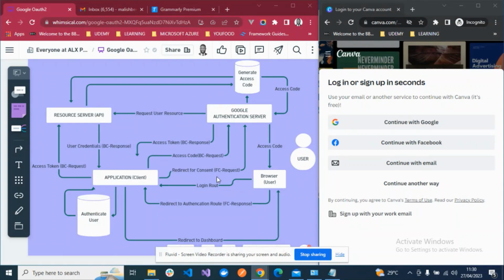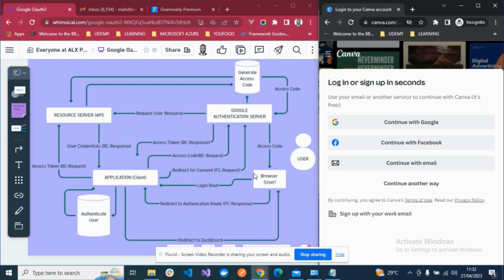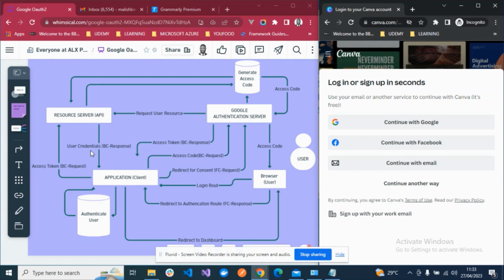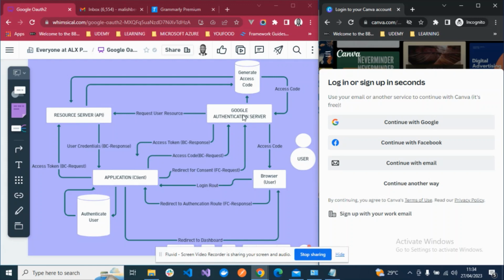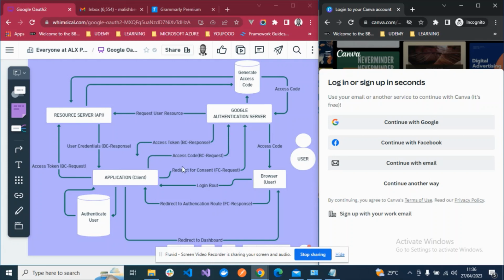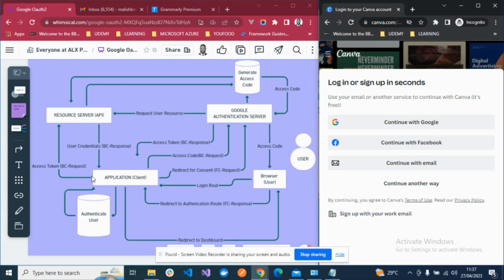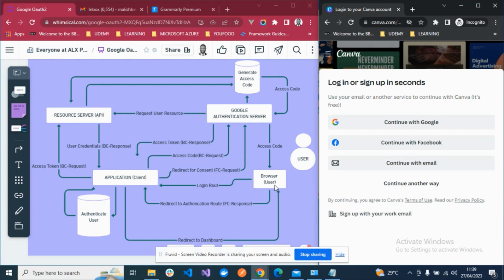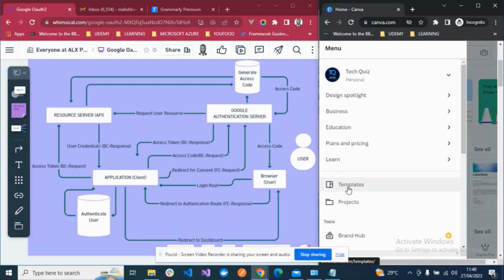How does OAuth 2.0 Authentication Works? Explained for Beginners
In this informative YouTube video, TechQuizHub walks you through the intricacies of Google OAuth2 authentication. With clear explanations and step-by-step demonstrations, It guide you in implementing secure authentication using Google's industry-standard OAuth 2.0 protocol. Whether you're a beginner or an experienced developer, this video provides invaluable insights into integrating Google authentication into your web applications, ensuring the privacy and security of your users' data. Join TechQuizHub in unraveling the complexities of Google OAuth2 authentication and empower you with the skills to enhance your application's authentication system.